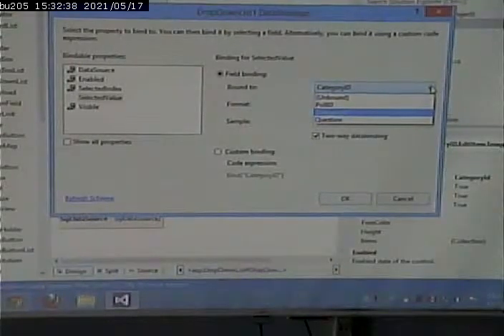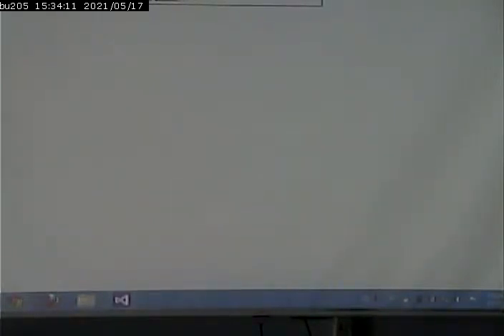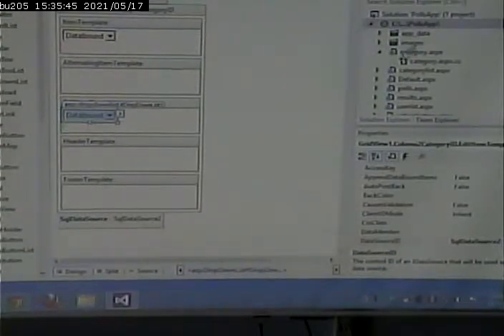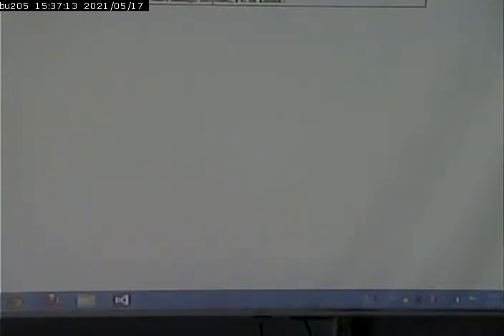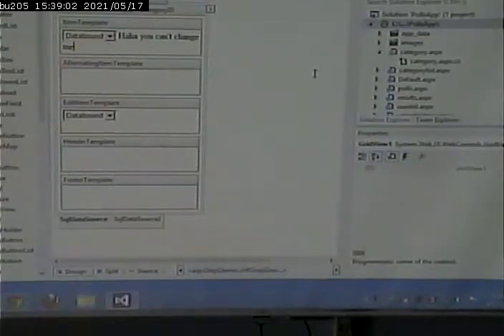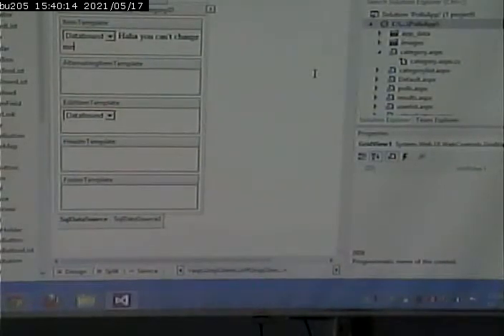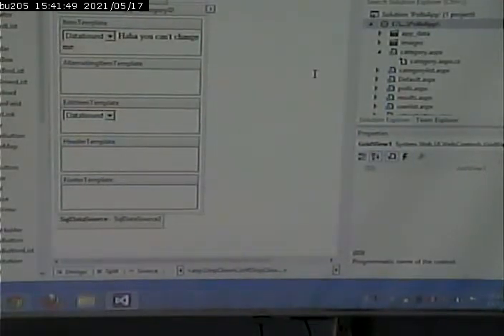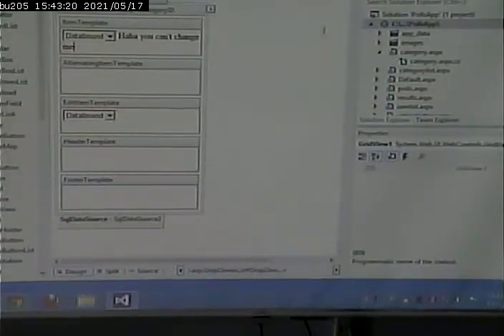CISS243 - Web Db Integration - Fall 2013 - November 7. 2013 - Part 3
Updating/Deleting on a GridView - continued from 11/7